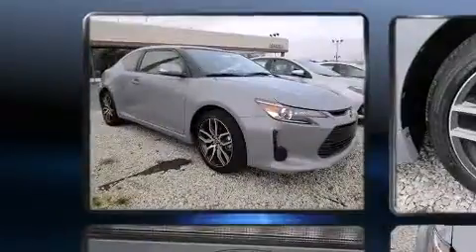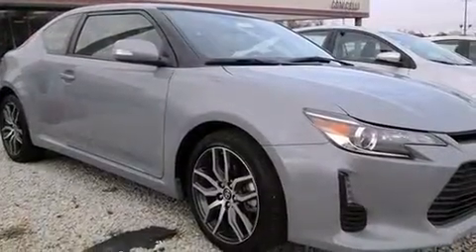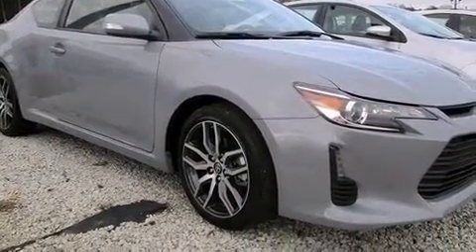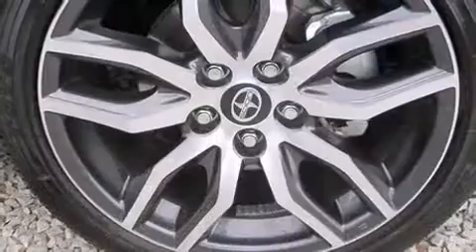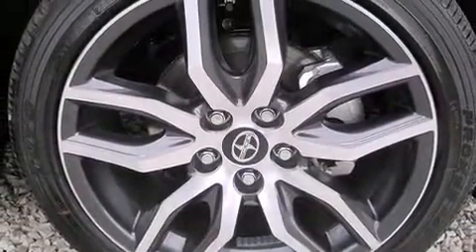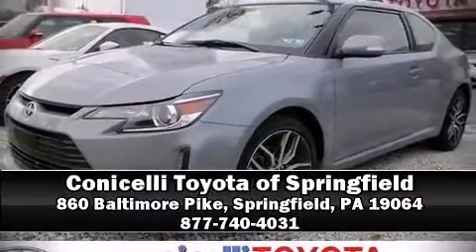2014 Scion tC Base in Springfield, PA 19064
Introducing the 2014 Scion tC. This 2 door, 5 passenger coupe will allow you to take command of the road with confidence! Under the hood you'll find a 4 cylinder engine with more than 170 horsepower, providing a smooth and predictable driving experience. Top features include front bucket seats, 1-touch window functionality, variably intermittent wipers, tilt and telescoping steering wheel, power door mirrors, power windows, remote keyless entry, and much more. For drivers who enjoy the natural environment, a power moon roof allows an infusion of fresh air. Premium sound drives 8 speakers, providing you and your passengers a sensational audio experience. Safety equipment has been integrated throughout, including: head curtain airbags, front SIDE impact airbags, traction control, brake assist, anti-whiplash front head restraints, a panic alarm, and 4 wheel disc brakes with ABS. For added security, dynamic Stability Control supplements the drivetrain. Our sales staff will help you find the vehicle that you've been searching for. We'd be happy to answer any questions that you may have. Stop by our dealership or give us a call for more information.